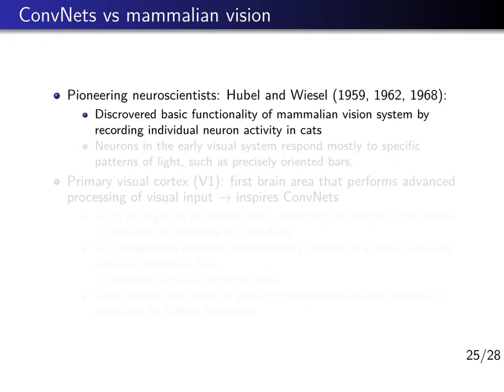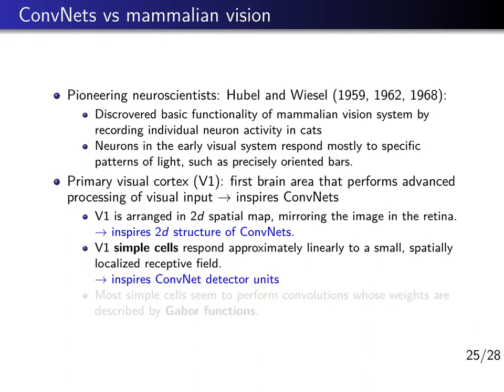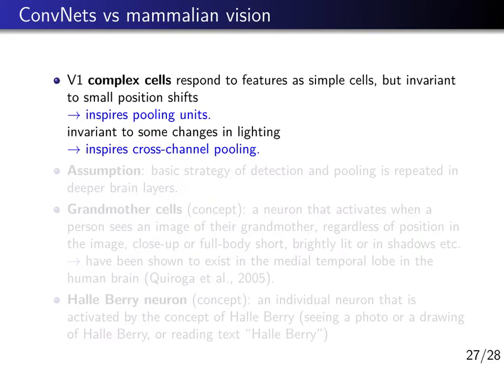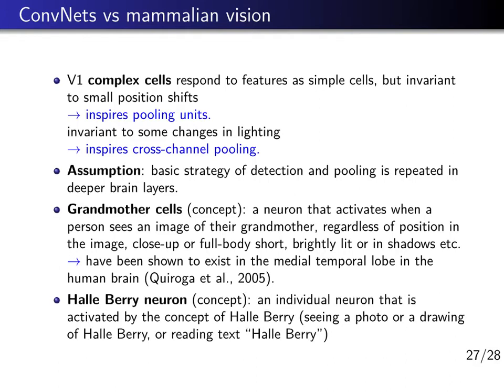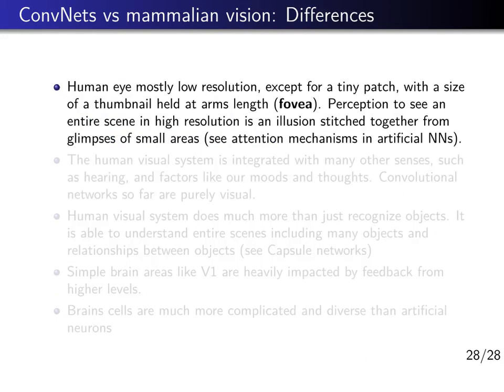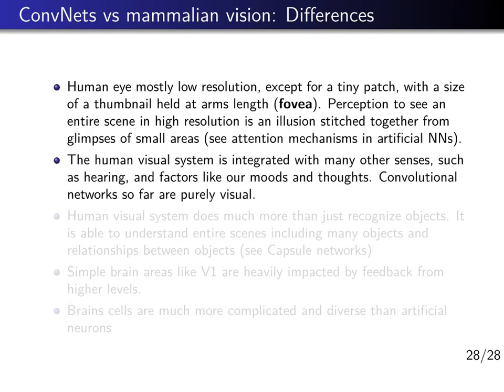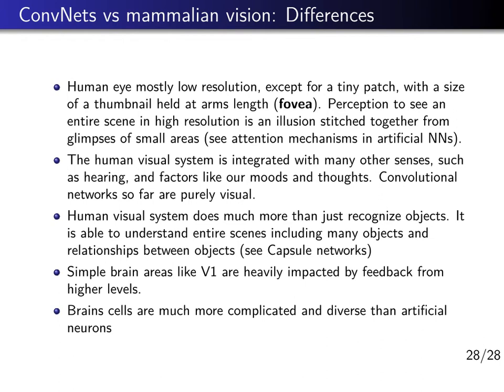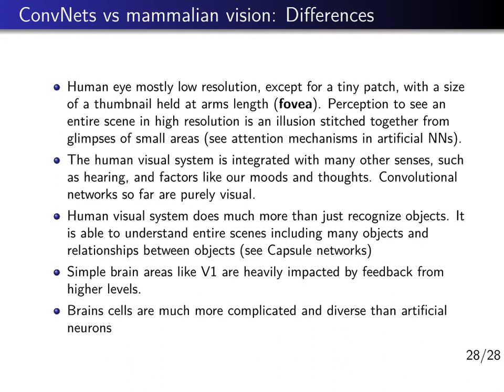Deep Learning Lecture 5.4 - Visual Cortex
- Motivation by classical Neuroscience
- Simple and Complex V1 cells

- Gabor Functions
- Grandmother and Halle Berry Cells